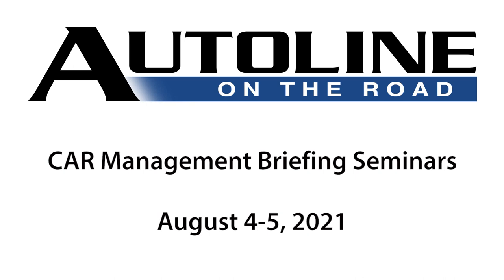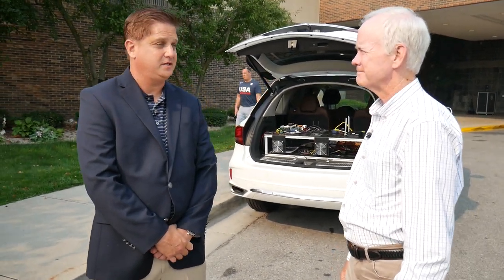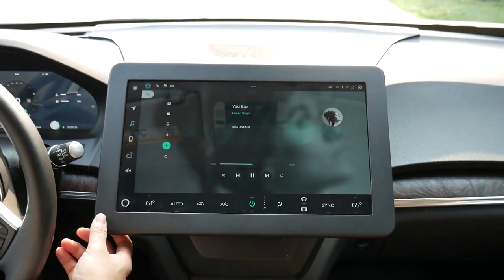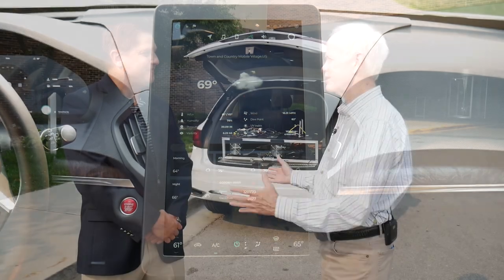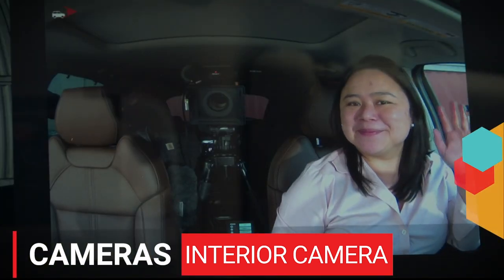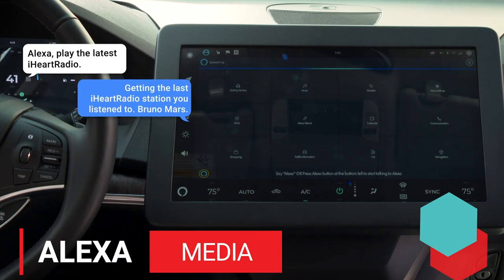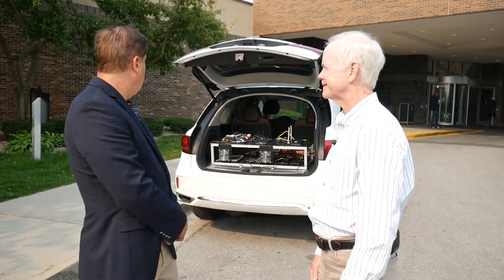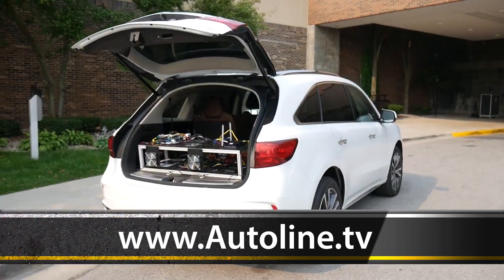Rotating Screen Highlights Mitsubishi Electric's Digital Cockpit - CAR MBS 2021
Mitsubishi Electric is a leader in automotive technology. Mark Rakoski, VP of Advanced Engineering at Mitsubishi Electric, tells us about the company's Project Firebird, a digital cockpit concept that can power a lot of tomorrow's advanced technology. It even includes a center screen that rotates to the driver's preference or depending on the app that's selected.